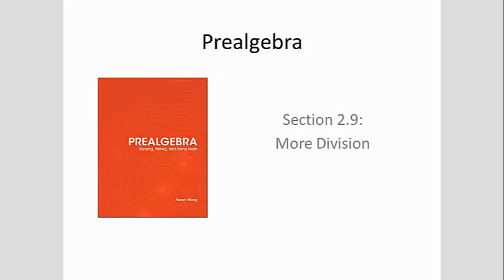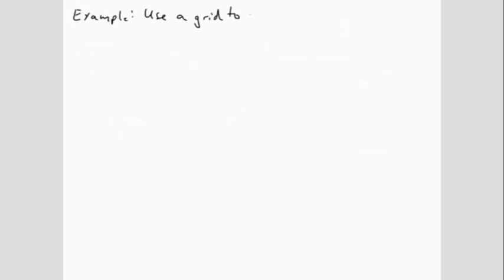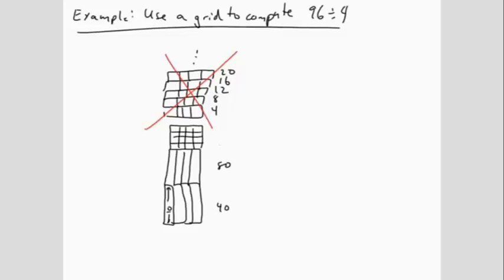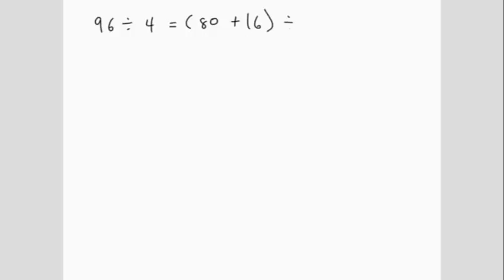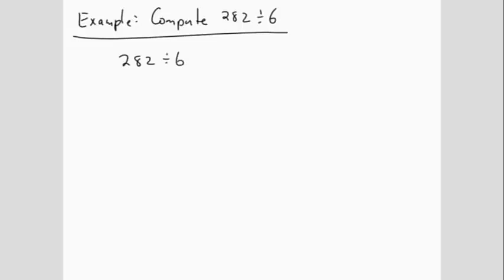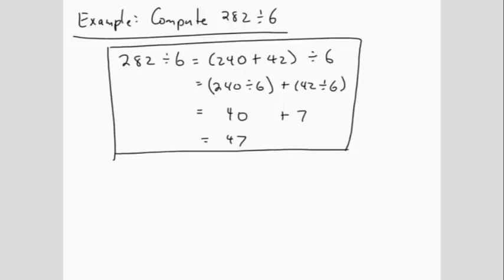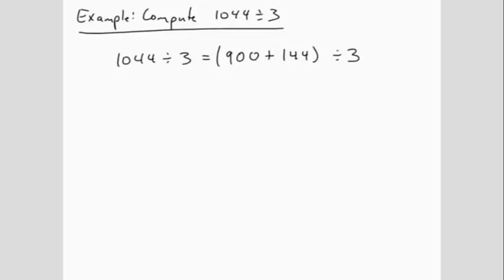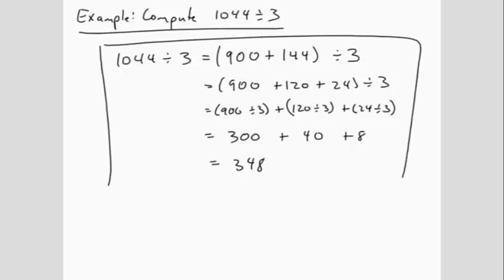Prealgebra Section 2.9: More Division